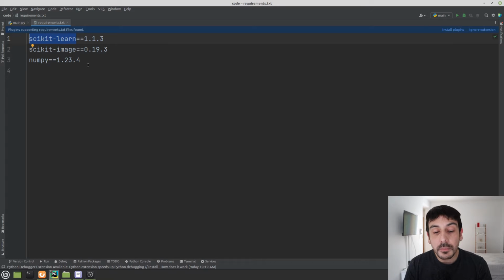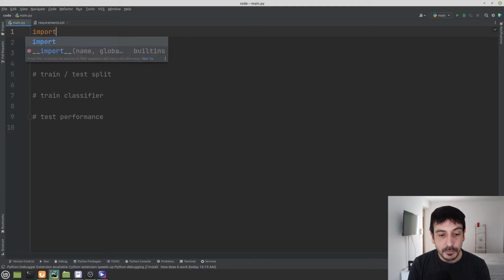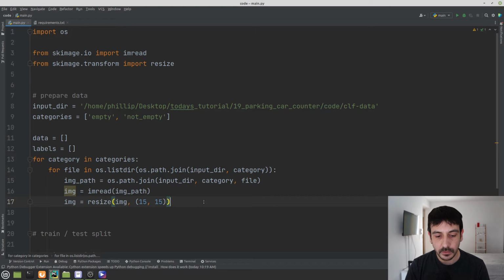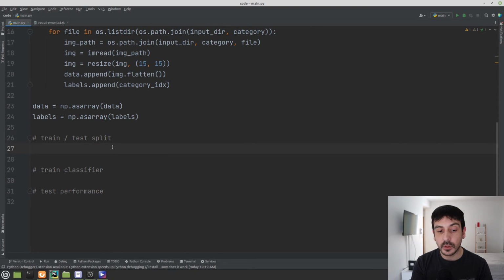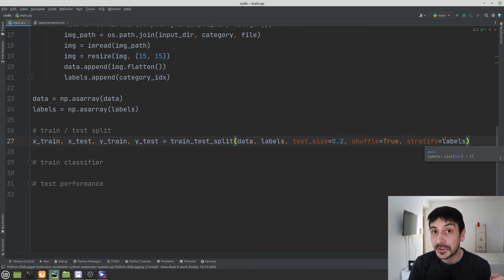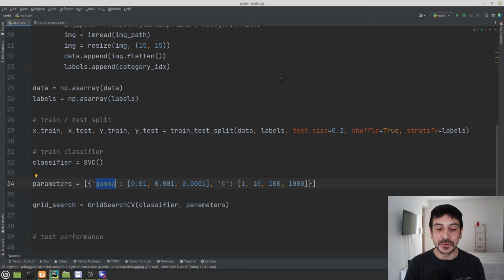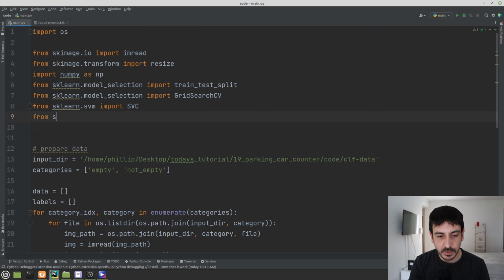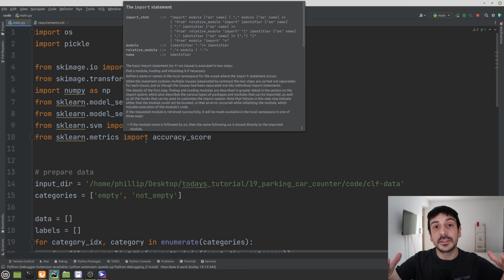Image classification with Python and Scikit learn | Computer vision tutorial